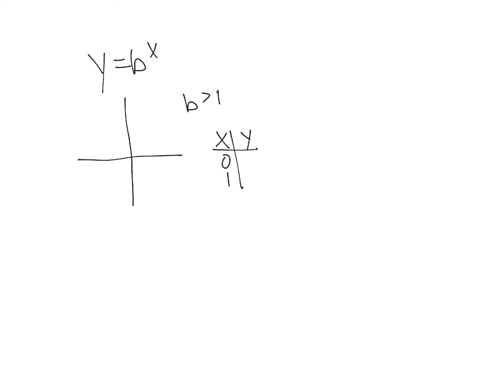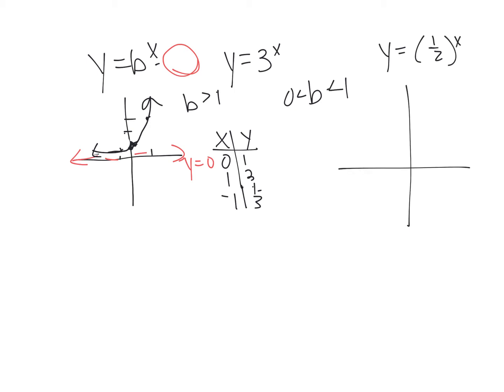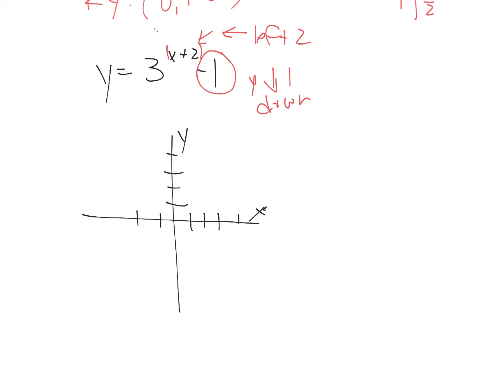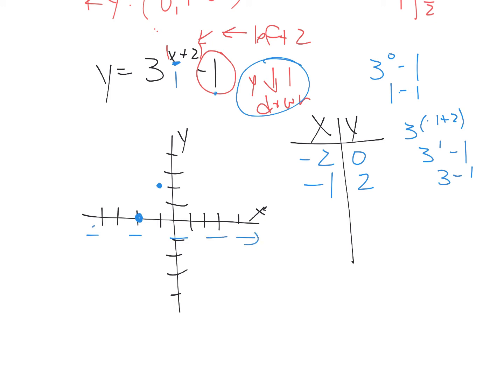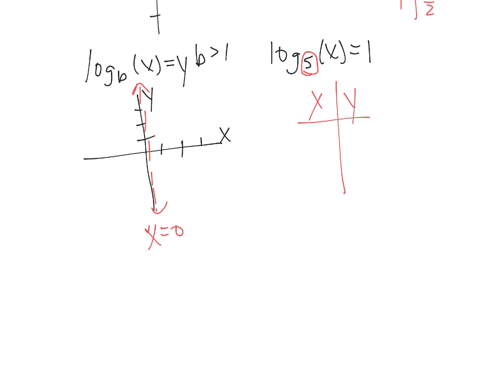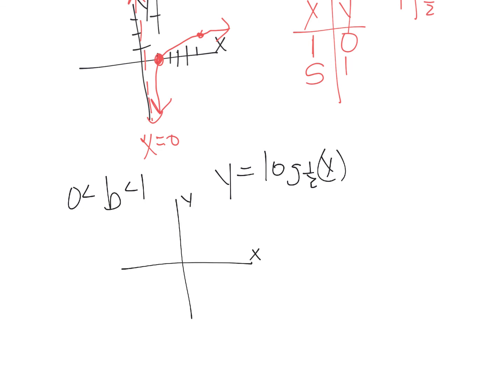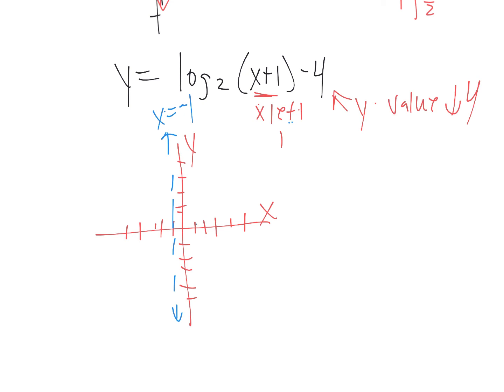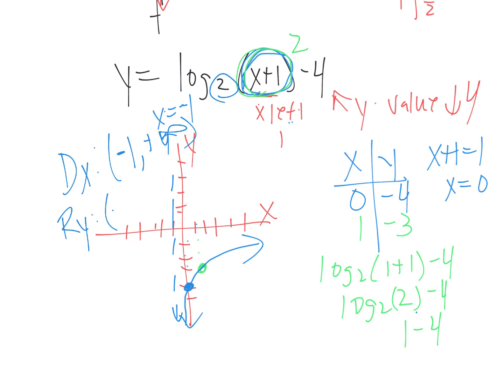6.3c 6.4ab HN Alg 2.mp4